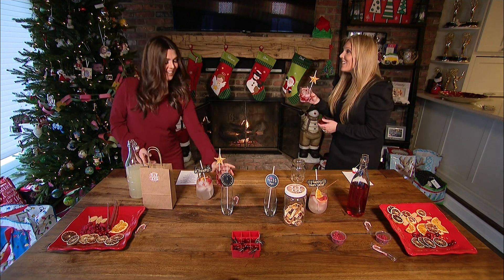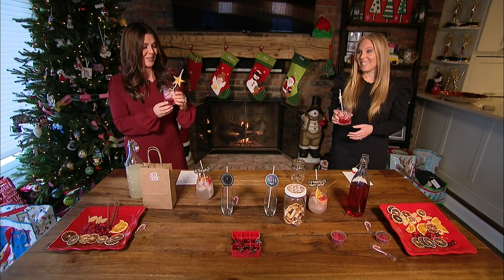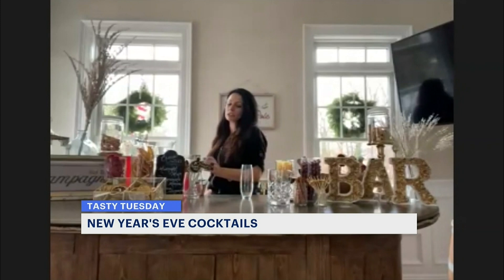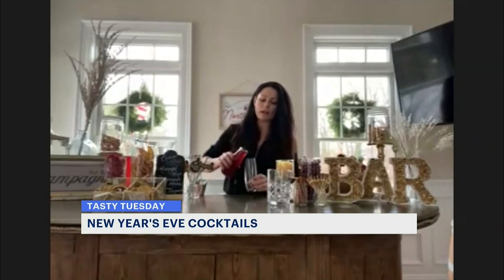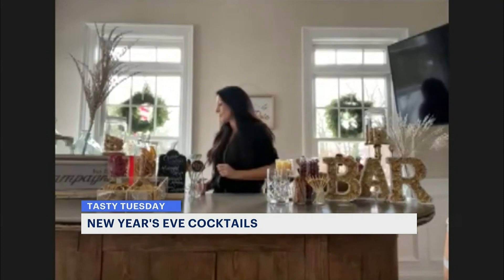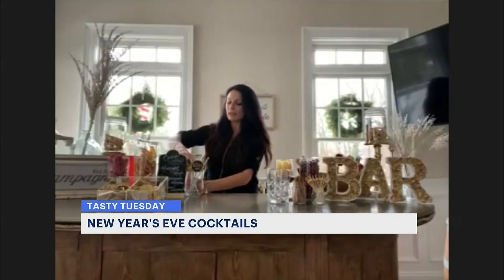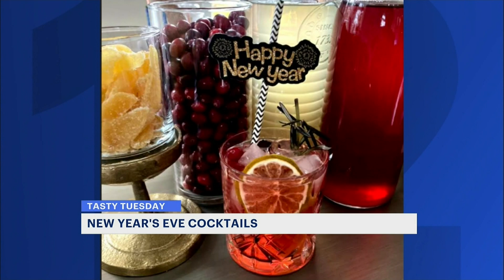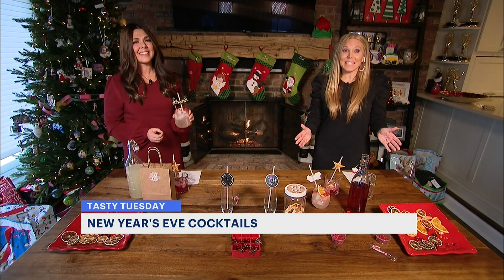Tasty Tuesday: New Year's drinks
Cheers to a new year with these tasty drinks! News 12's Elisa DiStefano and Elizabeth Hashagen got some expert help from Sara Robinson of HandleBar Services.